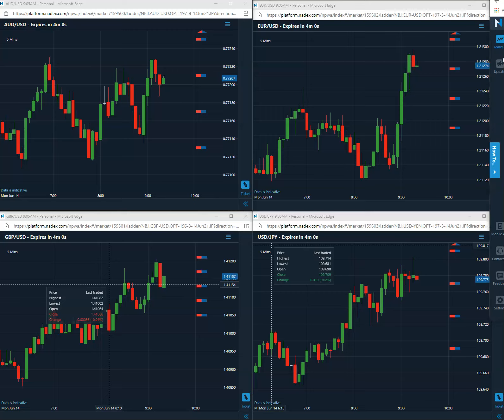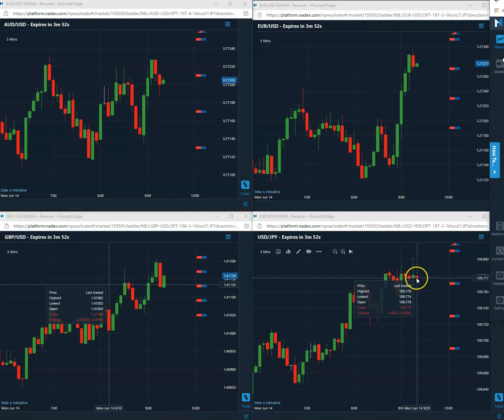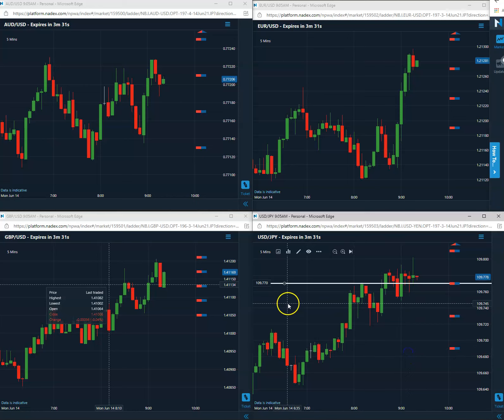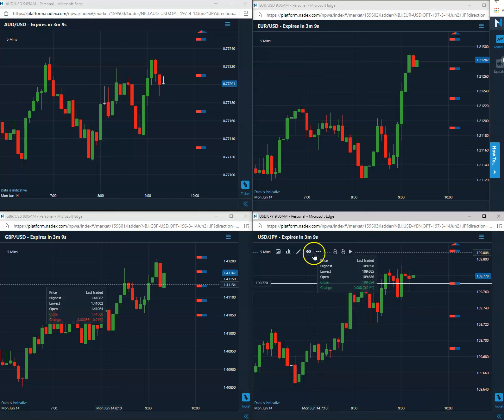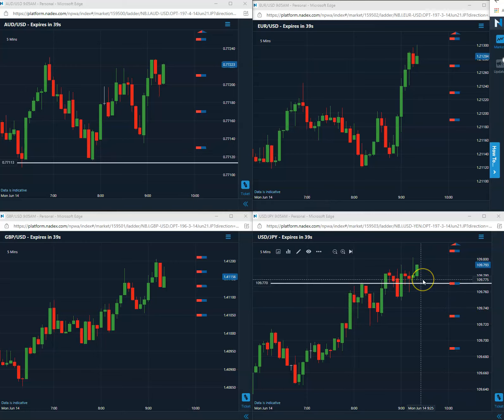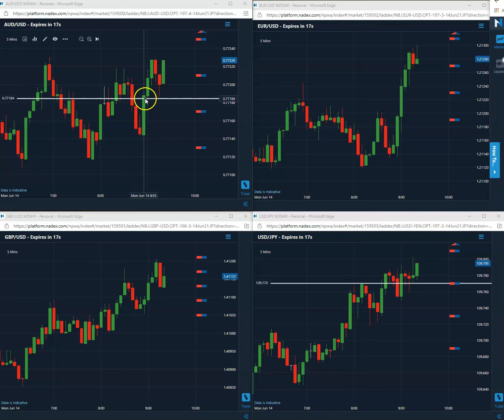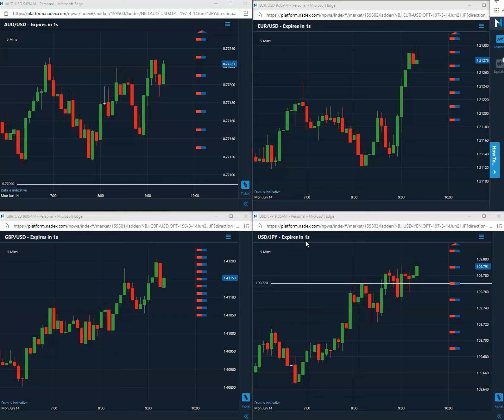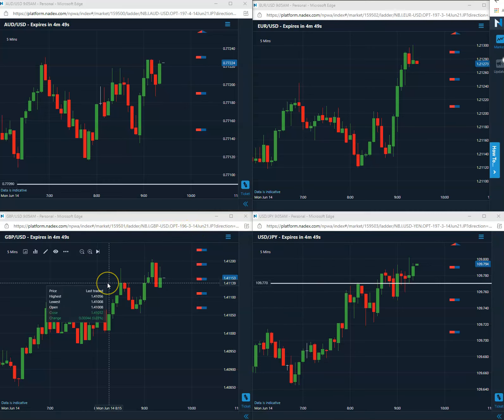First Trade of the Day 6-14-2021|Start your Day with 85% Winning Trades!